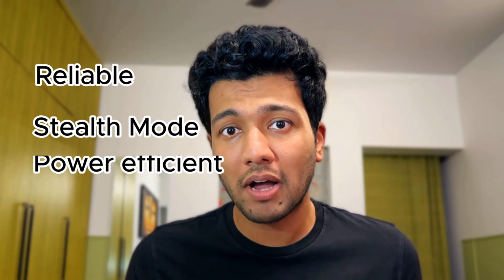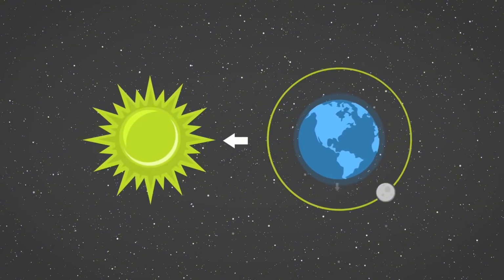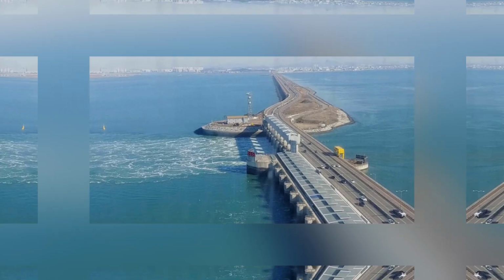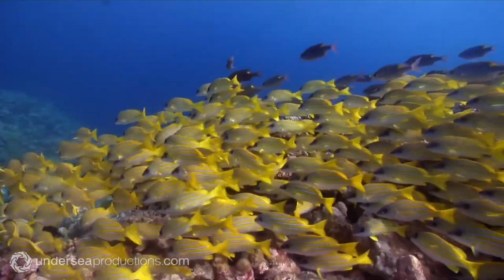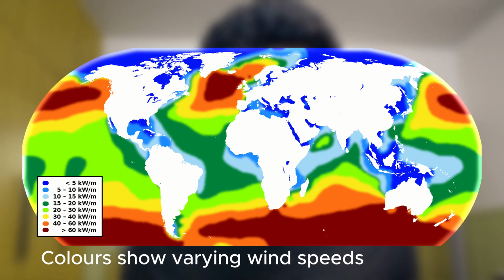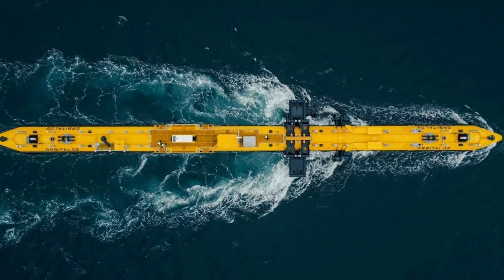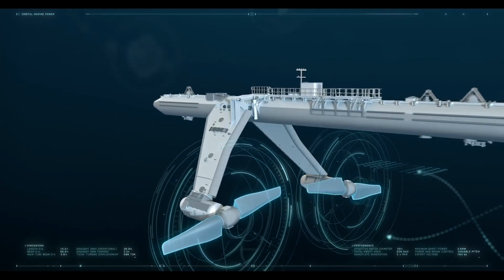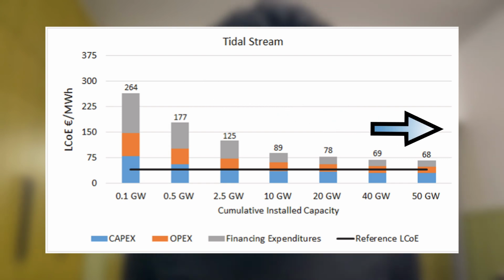How This Moon-Powered Tech Can Help Create A Clean Planet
You've probably never heard of Tidal Energy 🌊  (except that one time in 10th grade) but it’s time you did! In this video, we’re diving deep into one of the most underrated renewable technologies that’s making waves (literally!) around the world. Discover why tidal power is predictable, low-maintenance, and stealthy – everything you’d want from a cutting-edge energy source.

From South Korea’s Sihwa Lake to Orbital's next gen tidal infrastructure, we explore the coolest tidal projects and why this could be the next big thing in the race for clean energy.

Chapters:

0:00 Intro
0:18 What Makes Tidal So 'Sexy'?
1:15 Why You've Never Heard Of It
2:05 The Best Tidal Projects
3:19 What's Next For Tidal?
3:56 Conclusion